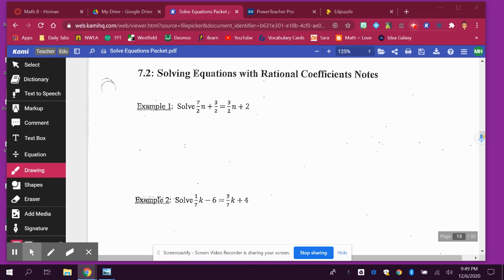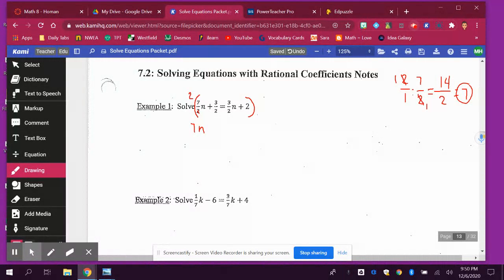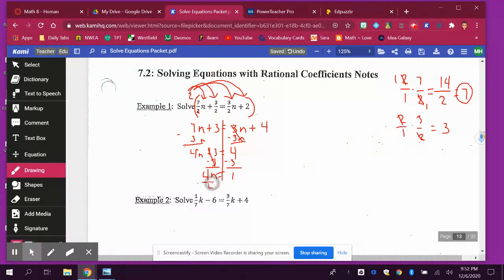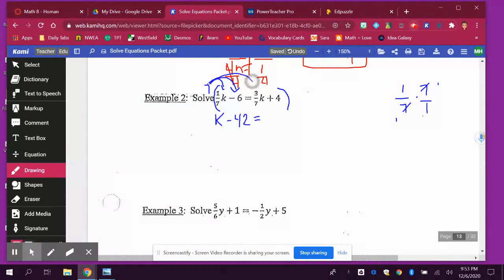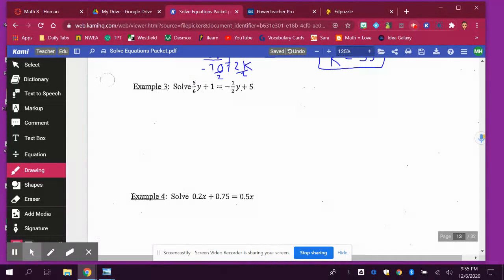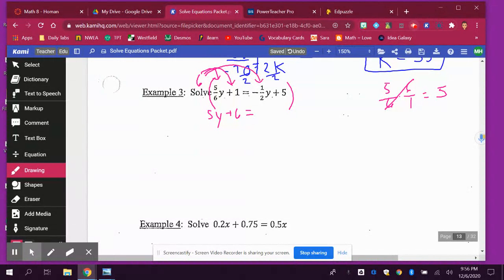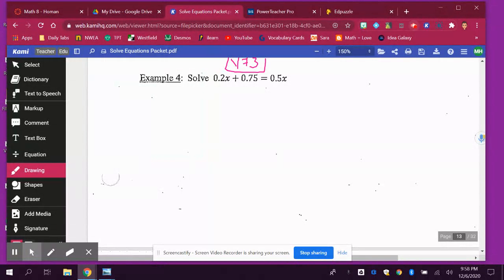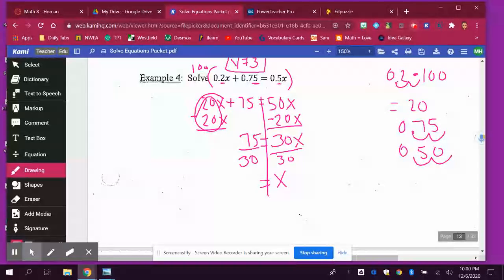Solving Equations with Rational Coefficients Video